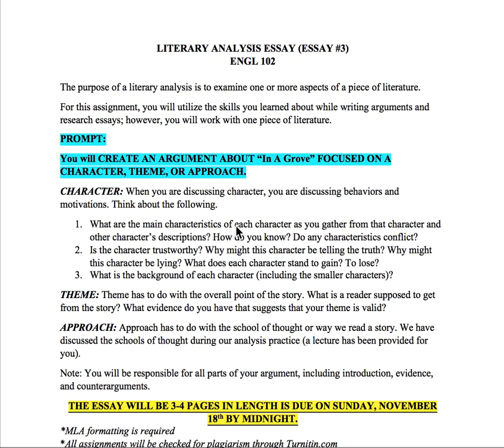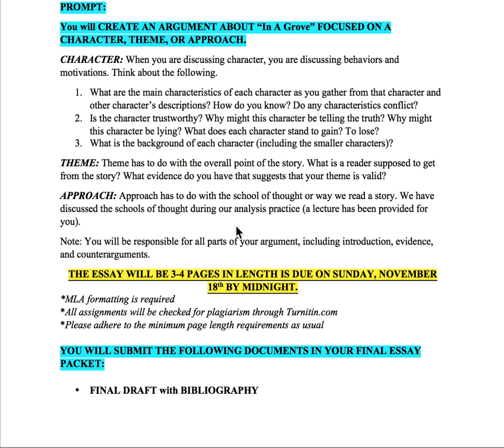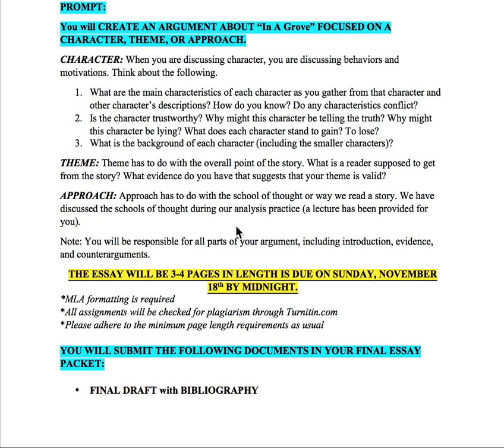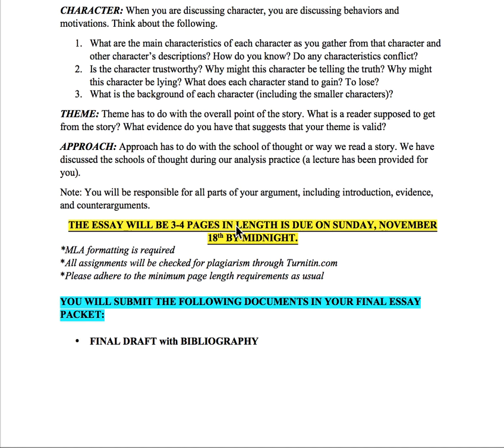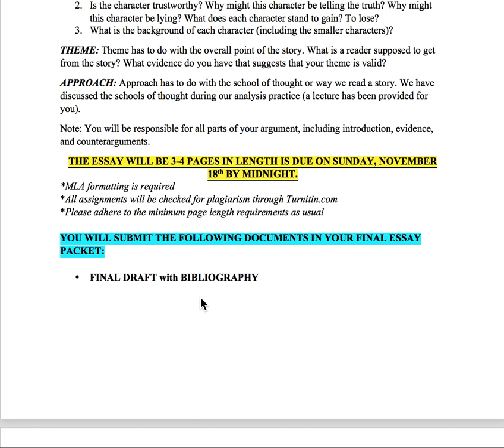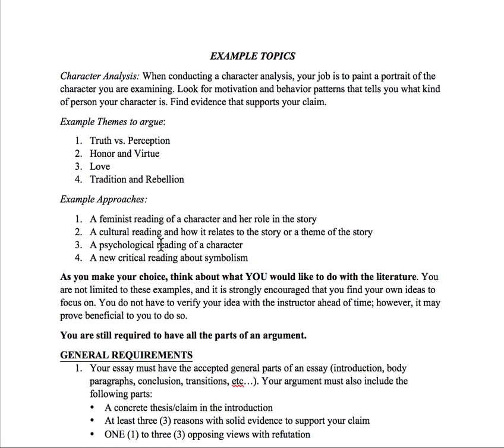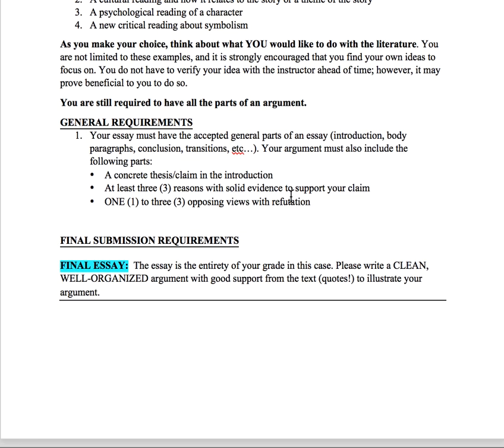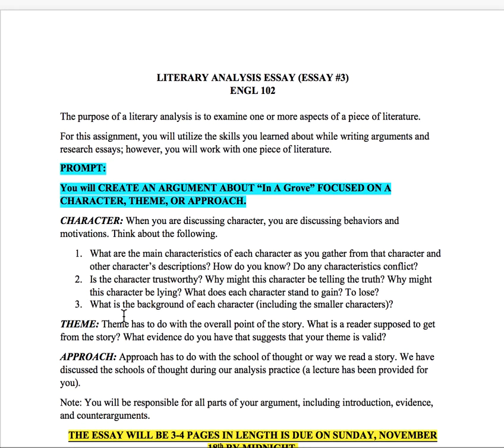Essay #3 explanation KS Fall 2018